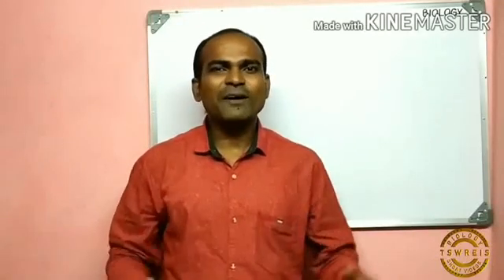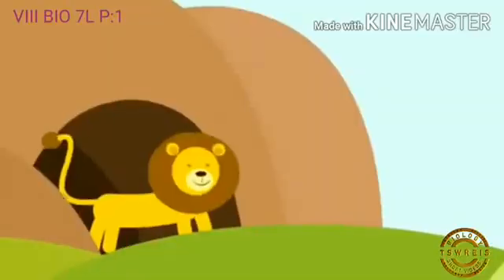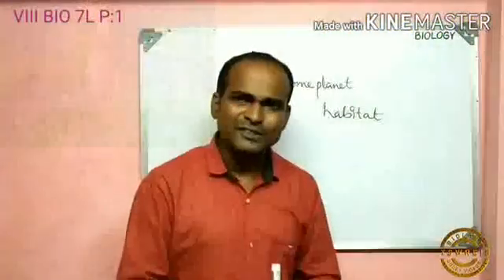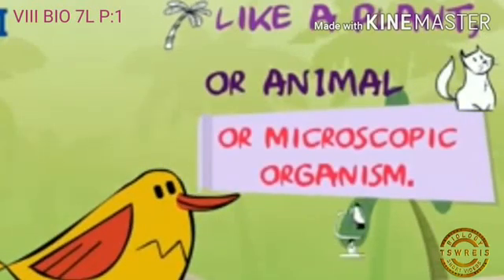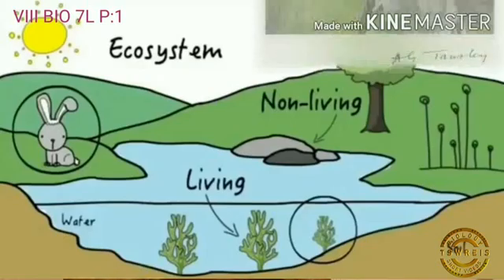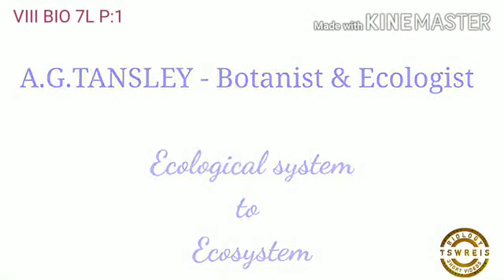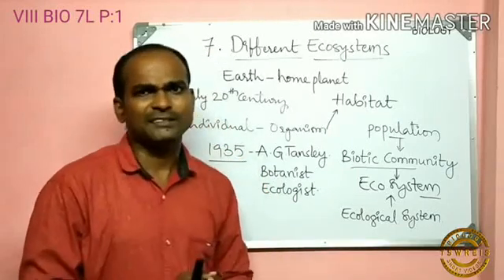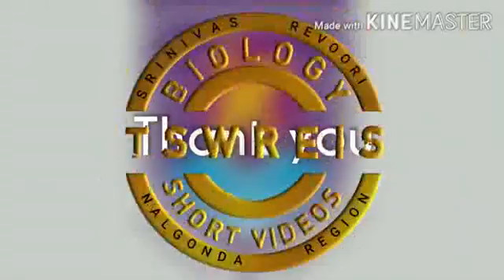Introduction of Ecosystem